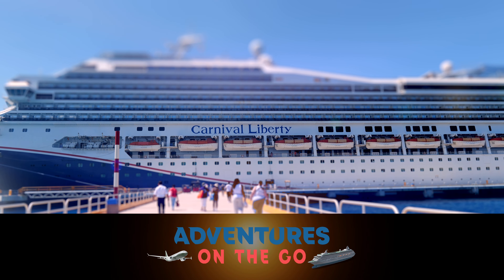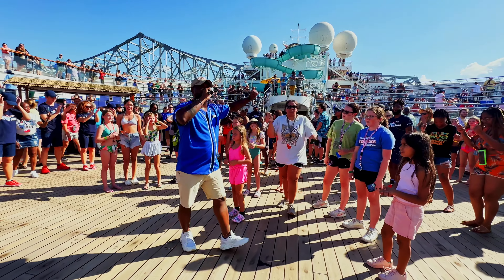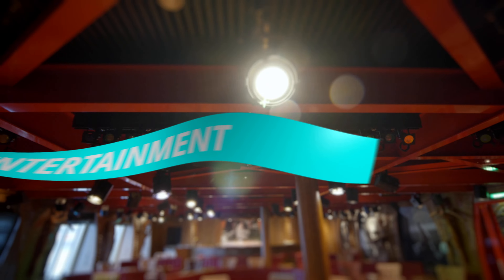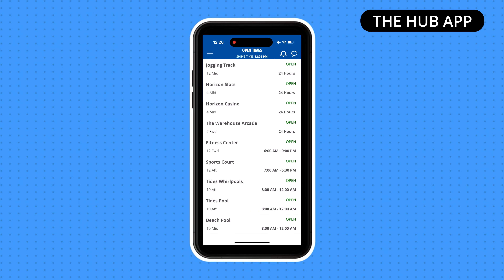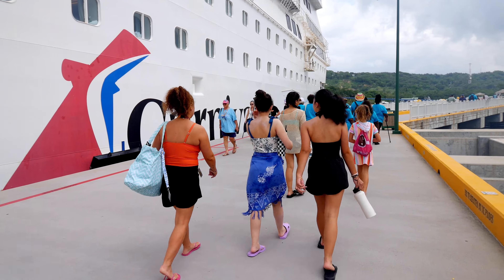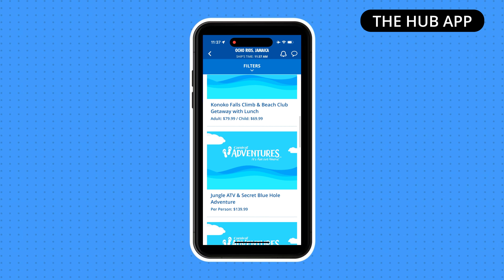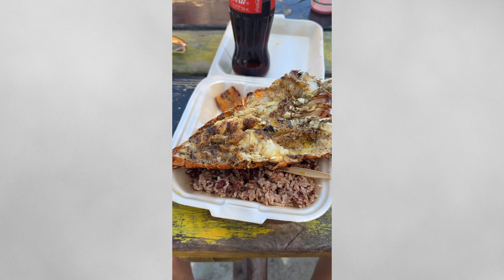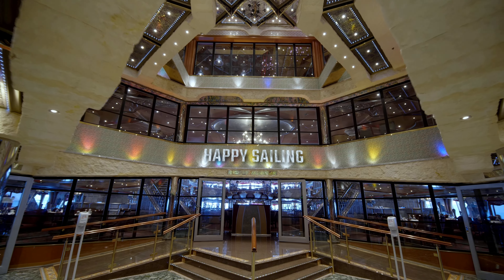🌴 Cruising to Honduras, Belize & Mexico With Our Family // Carnival Liberty🌴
🚢 Set Sail on Carnival Liberty: Honduras, Belize & Mexico Adventure! 🌴

Correction: This ship was built in 2005 (Not 2015)
Embark on an unforgettable journey aboard the Carnival Liberty as we explore three stunning tropical destinations—Honduras, Belize, and Mexico! From turquoise waters to ancient ruins, this cruise has something for everyone.

📍 Honduras:

Dive into the vibrant coral reefs of Roatán, a diver’s dream destination. 🐠
Relax on pristine beaches or zipline through lush jungles for an adrenaline rush! 🌿
📍 Belize:

Marvel at the world-famous Great Blue Hole or snorkel in the Belize Barrier Reef. 🌊
Discover ancient Mayan ruins and immerse yourself in the local culture. 🏺
📍 Mexico:

Explore the rich history of Cozumel and its charming streets. 🛕
Savor authentic Mexican cuisine and unwind on sun-soaked beaches. 🌮🌞
This video takes you onboard the Carnival Liberty, highlighting:
✔️ Luxurious amenities and fun activities onboard 🚢
✔️ Must-try dining and entertainment options 🍹🎭
✔️ Shore excursions you’ll never forget! 🏖️